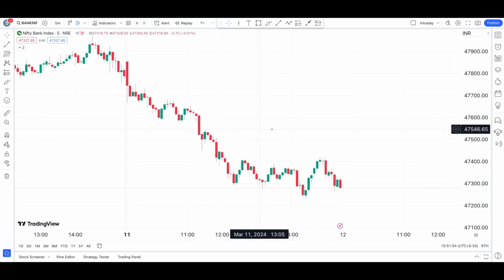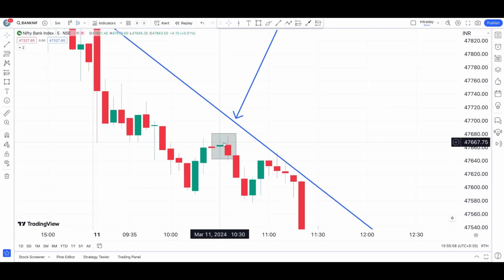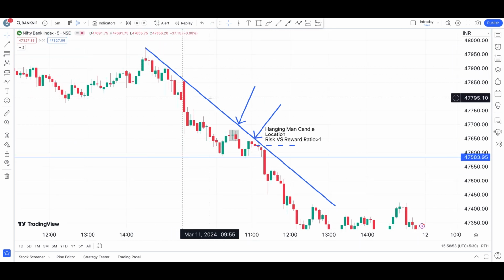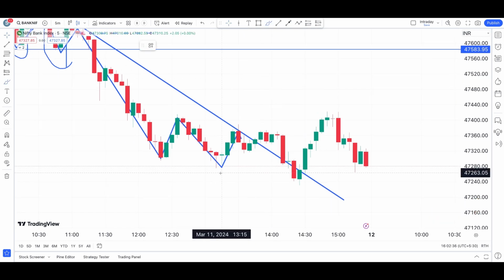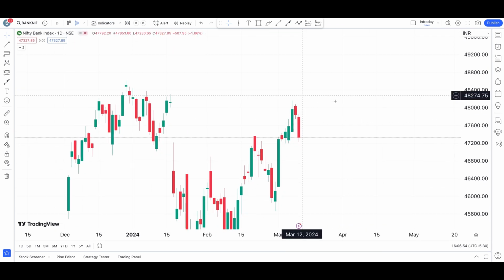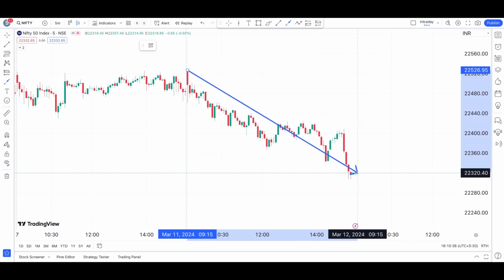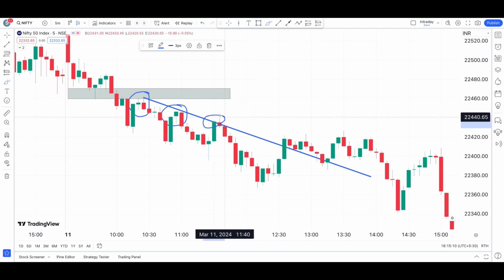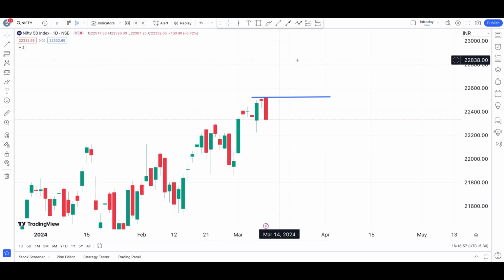Tomorrow`s Market Prediction & Post Market Analysis Today..